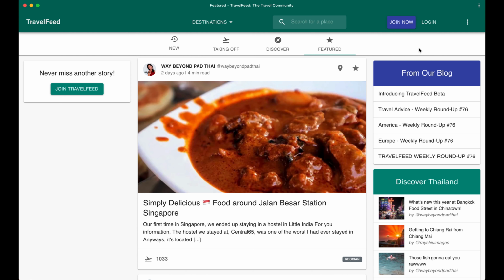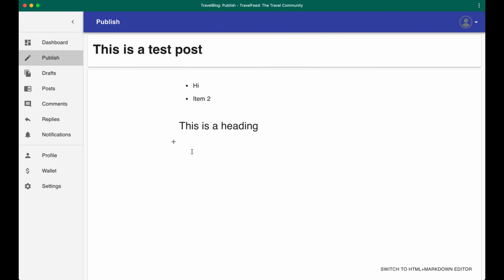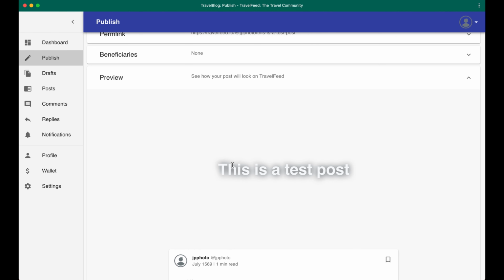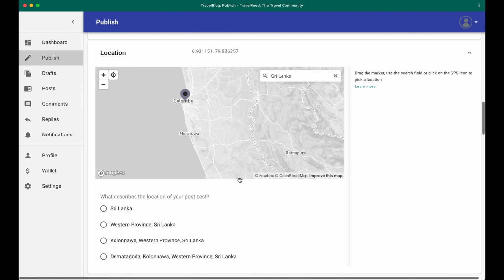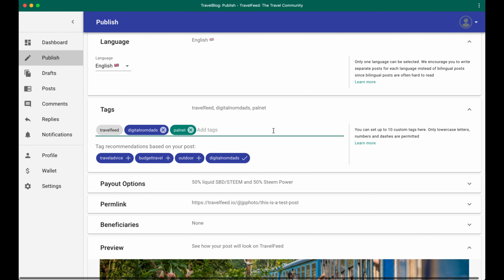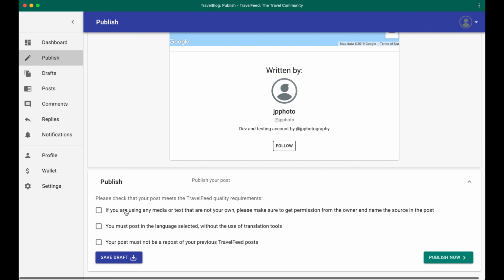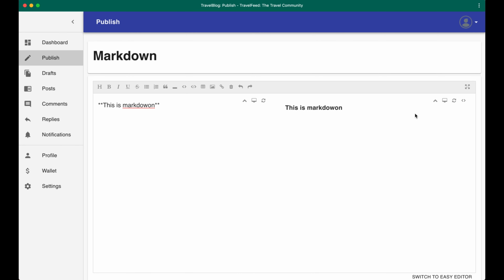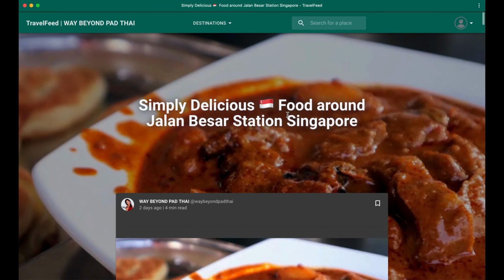Learn How To Use TravelFeed.io - Screencast - The Steem Blockchain Based Travel Community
We just announced some major updates to our Steem Blockchain Based Travel Blogger platform. You can read all about the changes and enhancements on TravelFeed.io:

The updates effect mostly the editors. Their use is more intuitive now and we made sure that the user experience is on the same level of any other sophisticated blogging editor out there.

Are you a travel blogger and fed up with all the big social media platforms, making money off your content? Join TravelFeed where we reward high quality travel content, and you can meet like minded travel bloggers and digital nomads from around the world.

And get in touch with us if you need help to sign up, we would be more than happy to sponsor your Steem account and help you with your first baby steps.